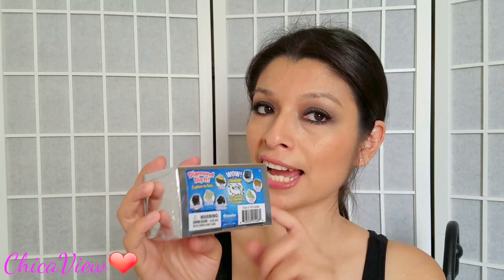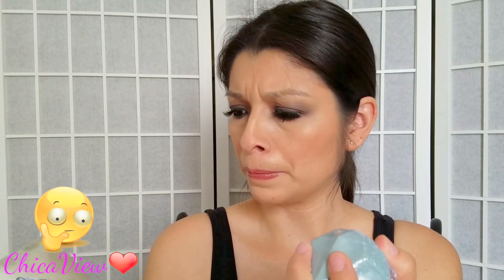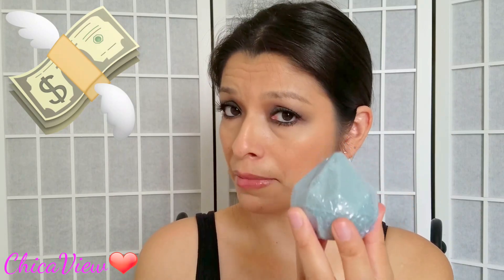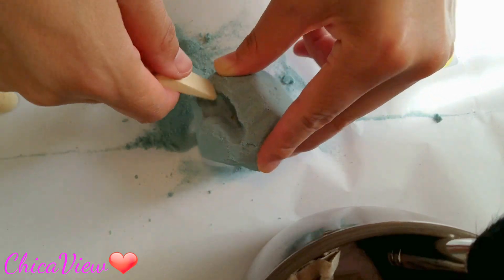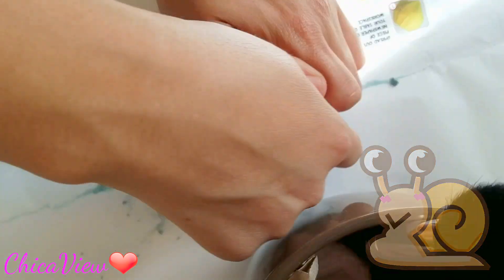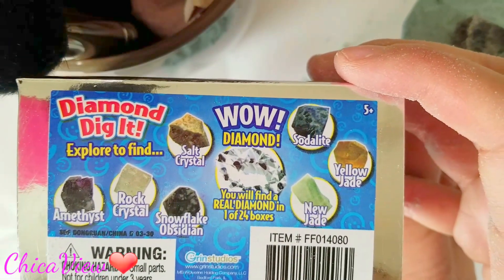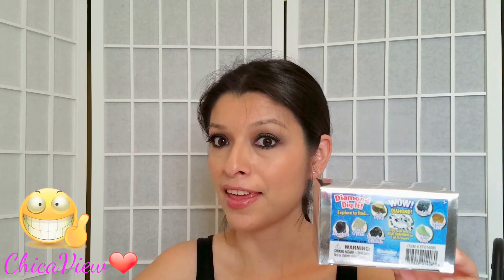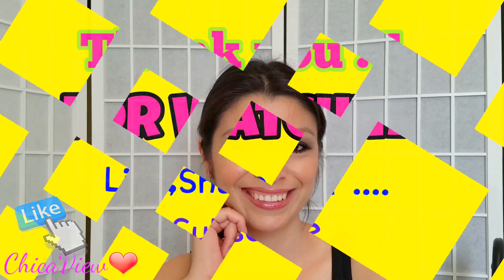WHAT IS NEW! Diamond Dig It! Did I Find A Diamond?...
SEE OTHER (REVIEW VIDEOS) BELOW

SEE OTHER (DIY VIDEOS) BELOW

SEE OTHER (DREAM VIDEOS) BELOW

SEE OTHER (APP VIDEOS) BELOW

Title: Mr. Turtle

Don't waste your money! buy affordable, high quality brushes for less money.